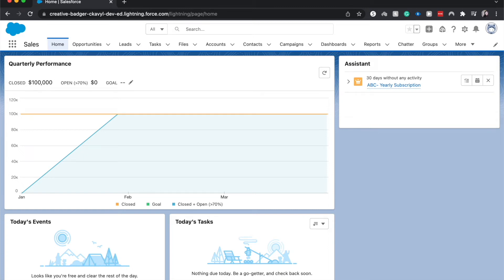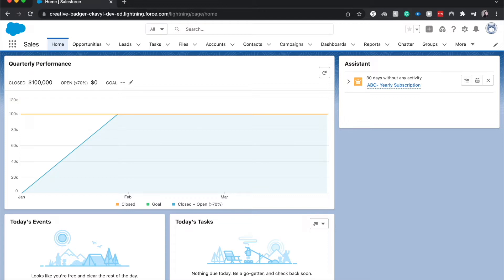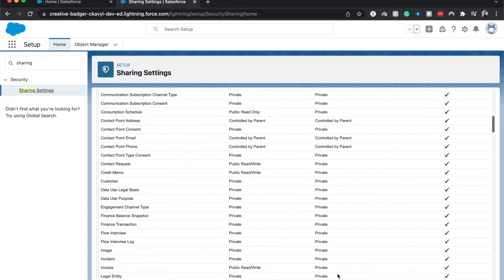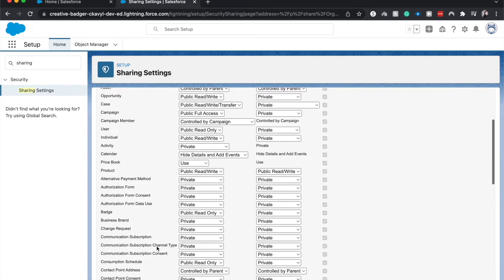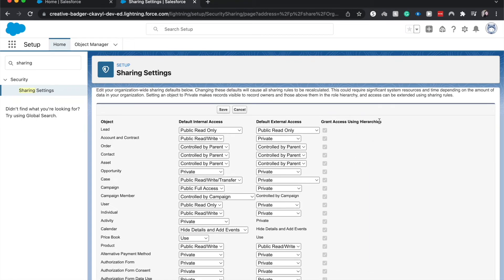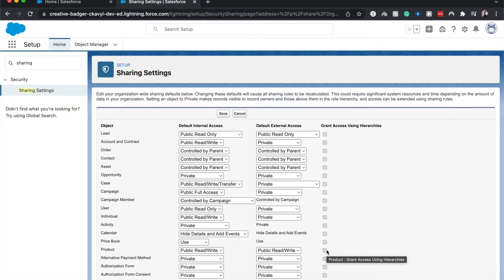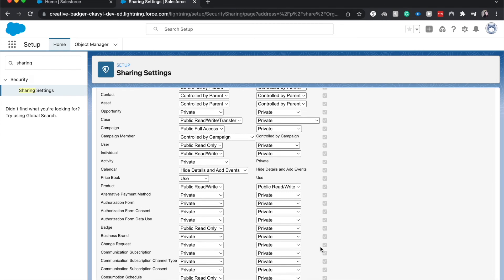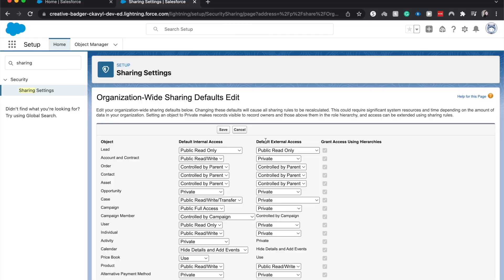Org Wide Defaults in Salesforce | How to change org wide defaults